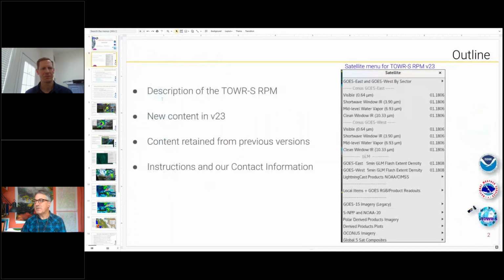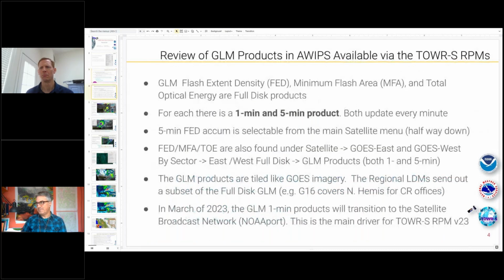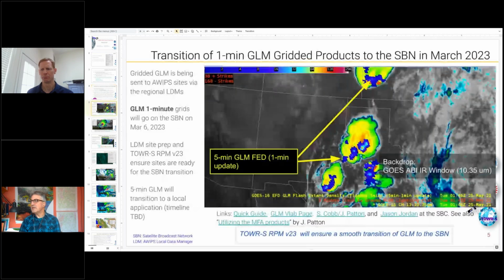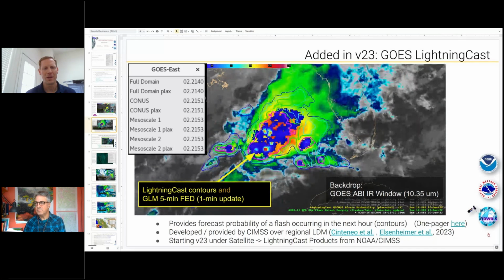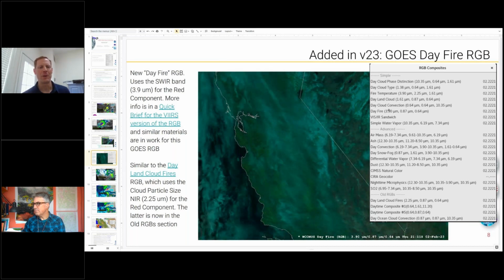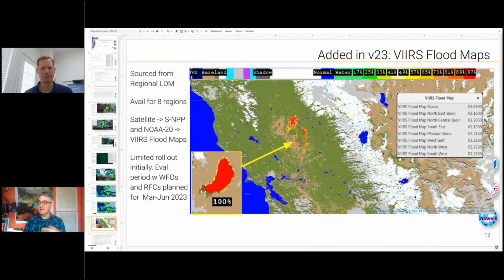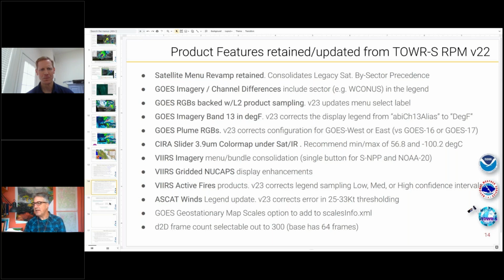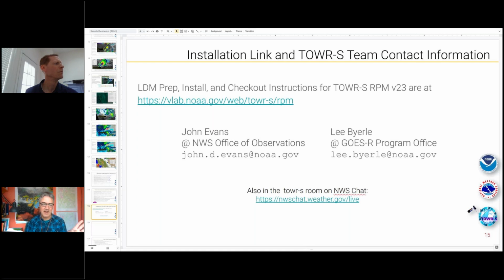SBC Session 130 - TOWR S RPM Version 23 Spotlight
The TOWR-S RPM is a set of site-localized satellite configuration files for AWIPS. These include processing rules, menus and color maps which are not yet in the AWIPS baseline. The purpose of the RPM is to quickly implement recommendations and to accelerate the availability of new satellite capabilities while gathering feedback in advance of a baseline implementation. This presentation introduced the 23rd release that becomes available to NWS sites this week. A primary feature of TOWR-S RPM v23 is that it provides readiness for the transition of GOES Geostationary Lightning Mapper (GLM) gridded products from the Regional LDM feeds to the Satellite Broadcast Network in March of 2023.

About the Presenters: Lee Byerle joined the TOWR-S team in 2015, where he supports the GOES-R program and NWS Office of Observations in the transition of new satellite capabilities into operations. He also supports the AWIPS Program Office in the National Centers AWIPS transition project. John Evans supports the NWS Office of Observations to streamline forecaster access to satellite data products. He previously worked with the Joint Polar Satellite System (JPSS) and has led numerous projects with NASA, NOAA, and others, emphasizing open, scalable, interoperable data systems.